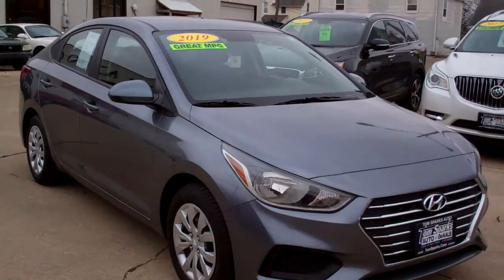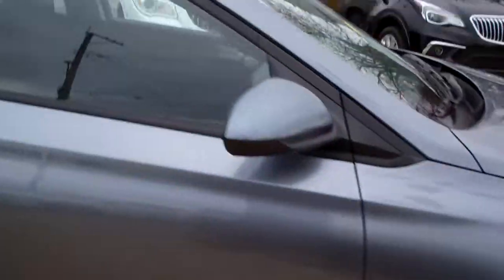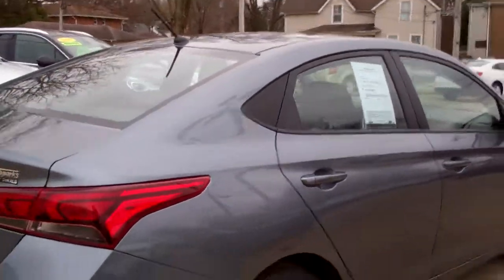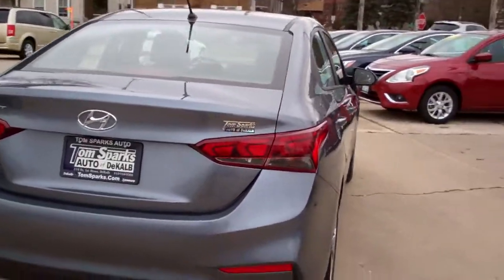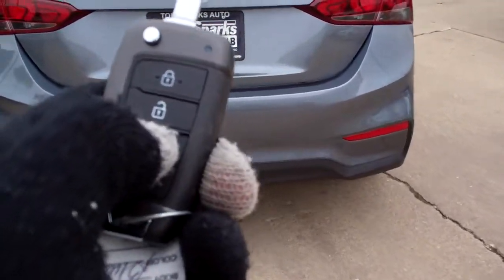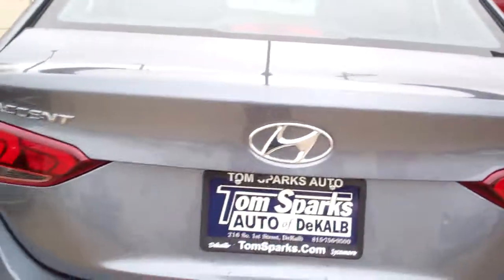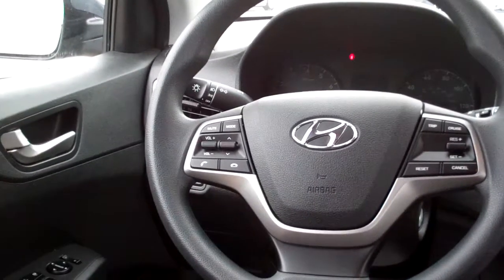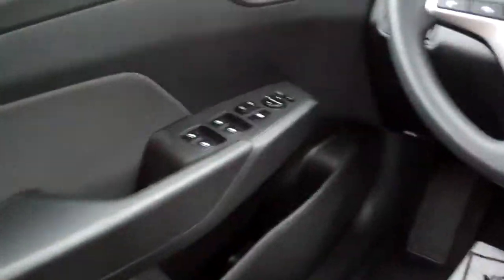2019 Hyundai Accent Se Dekalb IL near Plano IL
EQUIPPED WITH; KEYLESS ENTRY, BACK UP CAMERA, CRUISE CONTROL, POWER WINDOWS AND DOOR LOCKS, AM/FM STEREO, CLEAN AUTO CHECK AND MORE. CONTACT BRAD FOR AVAILABILITY.